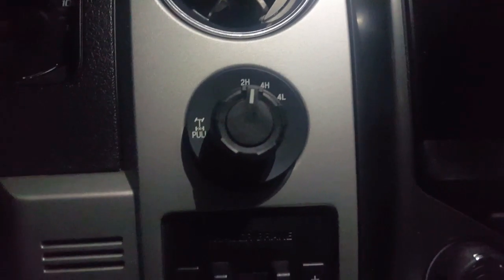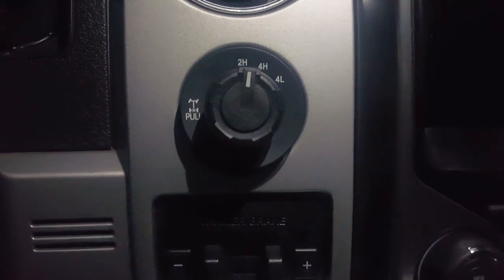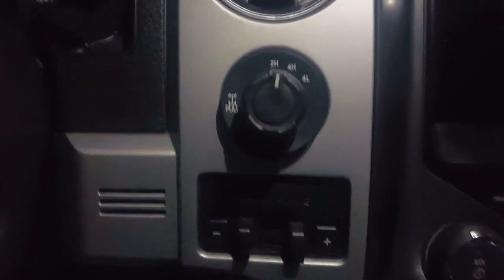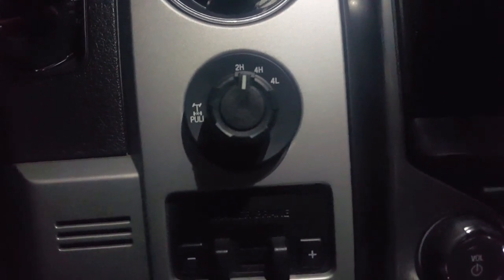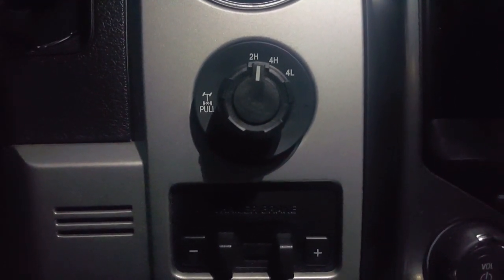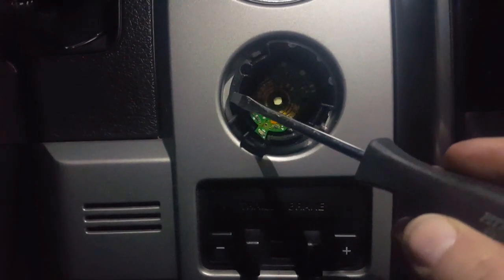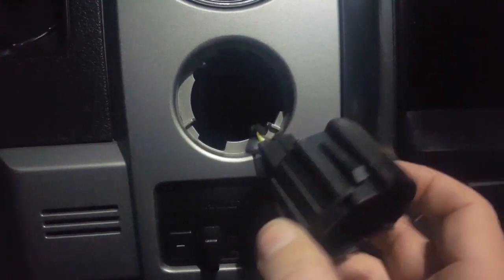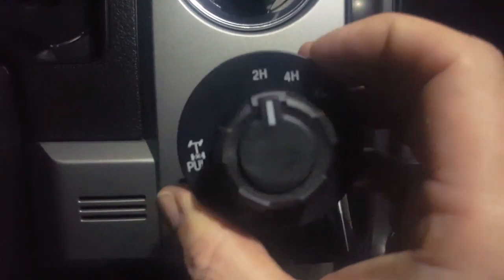✅ Repair Broken 4X4 / Differential E-Locker Switch on Ford F-150 F-250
If my video helped you or saved you money, please consider donating to my channel using the Super THANKS button found just below this video.  Each donation goes towards tools, project supplies, parts, and production value.  Big or small, every bit helps!!! Your donation will go toward future projects, parts, tools, and production value.

I explain 3 different ways to remove and replace a broken dash 4x4 / e-locker switch for Ford F-150 and F-250 trucks.

While I was driving, my rear differential e-locker came on effectively making the rear axle solid.  The rear tires skipped and I could feel the truck binding at the rear when I turned.  I actuated the switch multiple times and the locker would go off but come back on.  I was able to determine that the switch was broken when I noticed the face was loose and flexed when pressed.  I also realized that the 4x2 light would stay off when I pressed in on the switch face.  I formulated a temporary work around featured in another one of my videos and ordered a new switch.

✅  Repair parts at great prices:

👍 Get your 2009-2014 Ford F-150 4x4 4WD E-Locker Override Control Switch

All content is generated by BOSSC351's Productions.  Any infringement on any other party's intellectual rights or incidental use of another's property is strictly by mistake and will removed upon written request and proof of ownership.